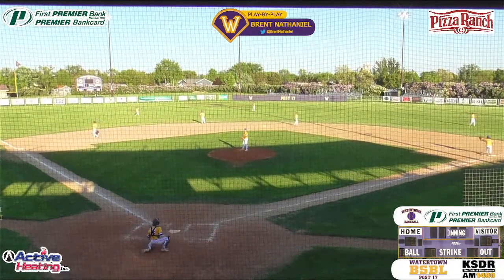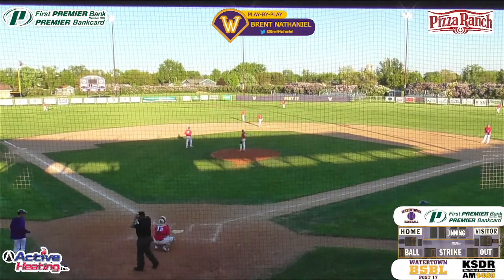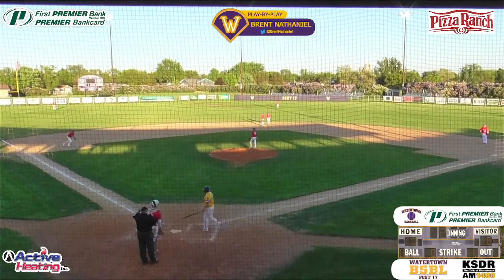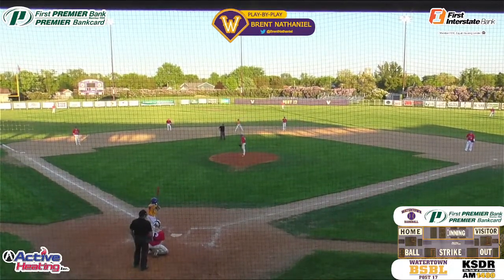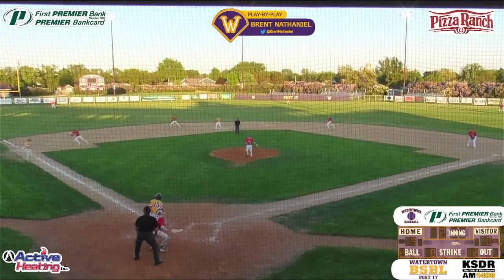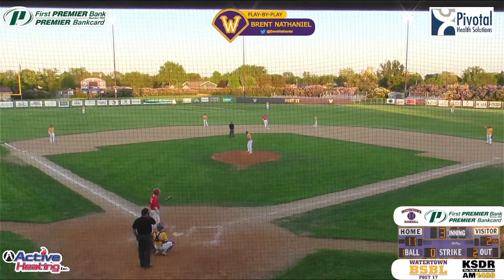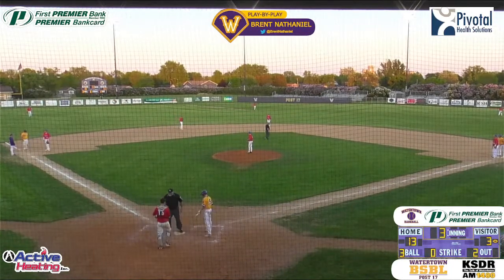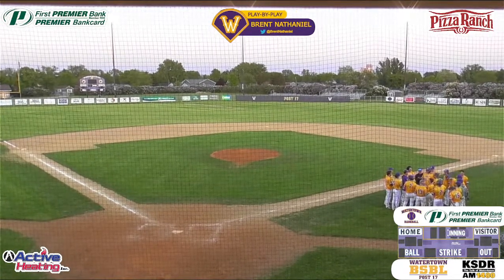Watertown vs Groton - Game 2 - 6/2/22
Watertown faces Groton in legion baseball action